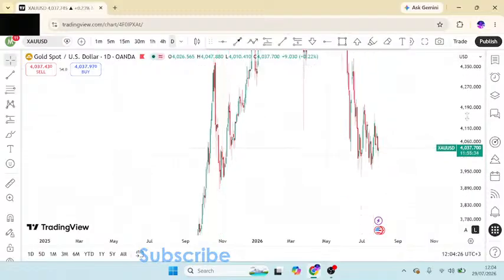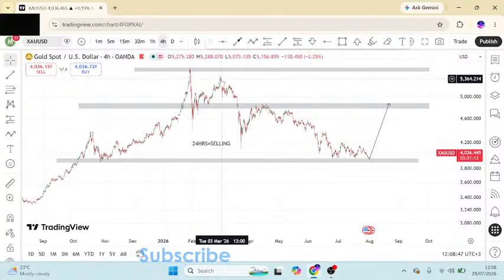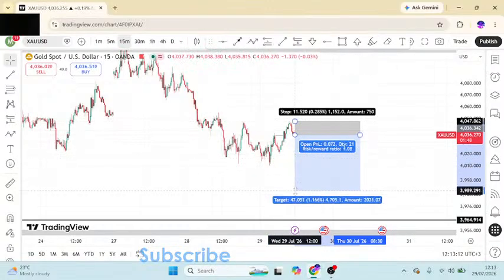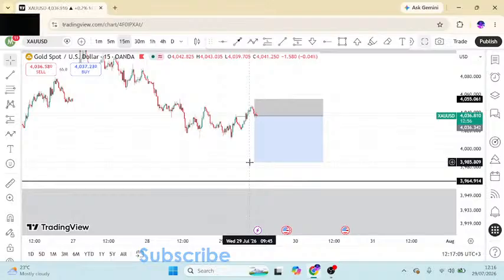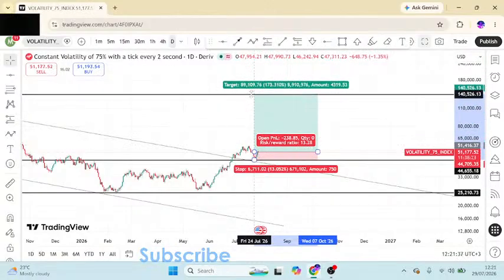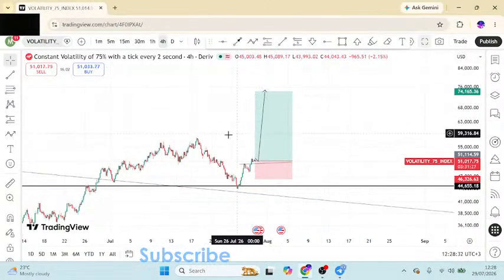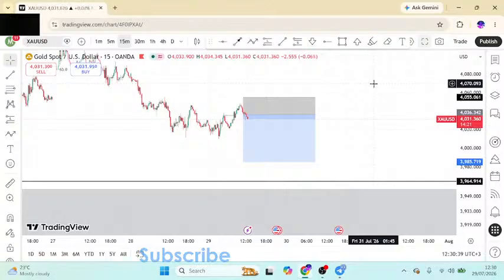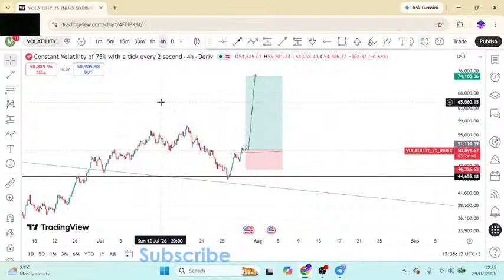I am grateful for today